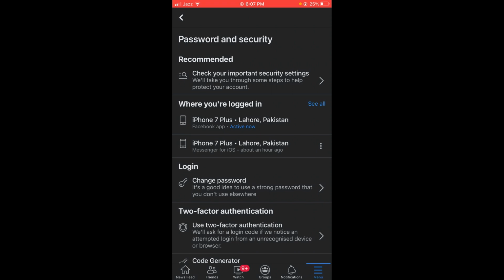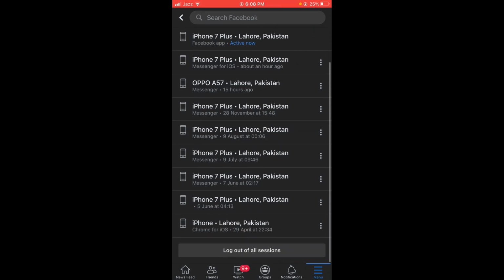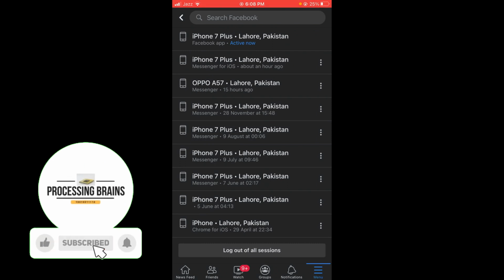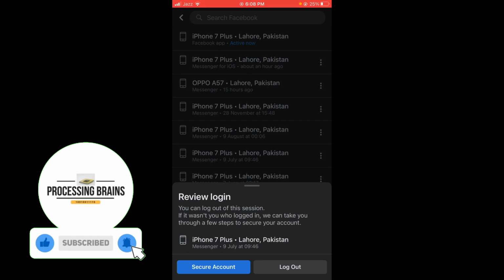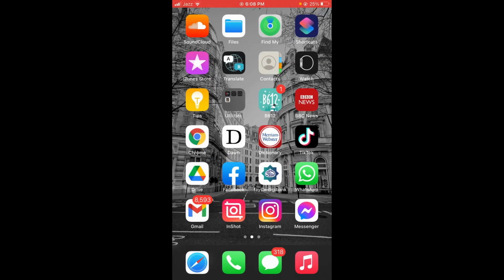How to Logout Facebook on Other Devices (Updated)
Learn How to Logout Facebook on Other Devices. It is simple process to logout of facebook on Other devices, simply follow this video.

0:00 Intro
0:05 Logout Facebook on Other Devices